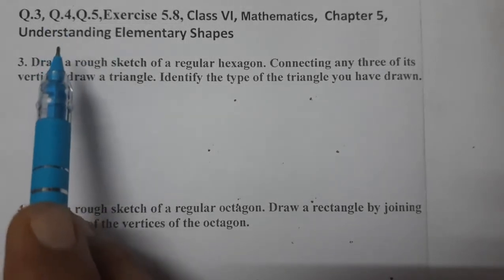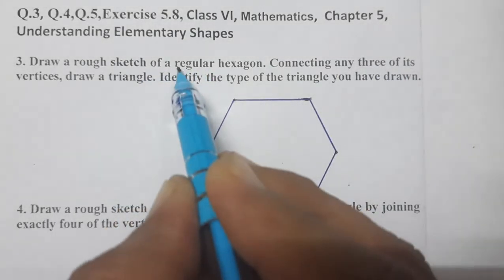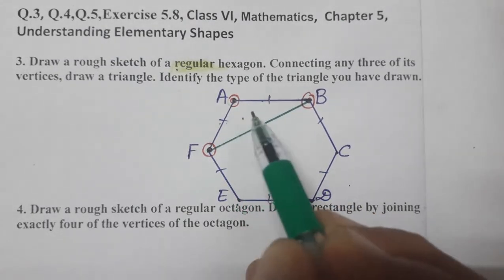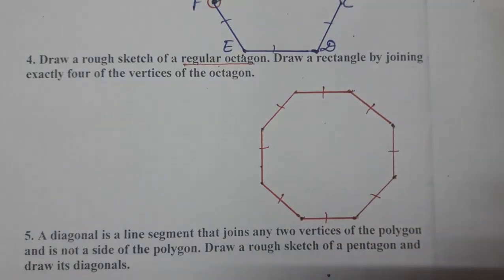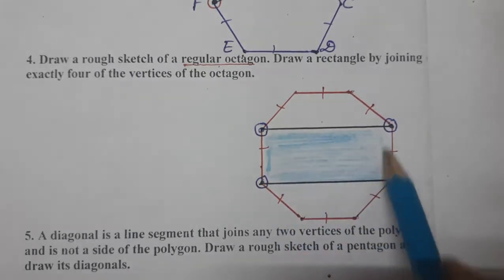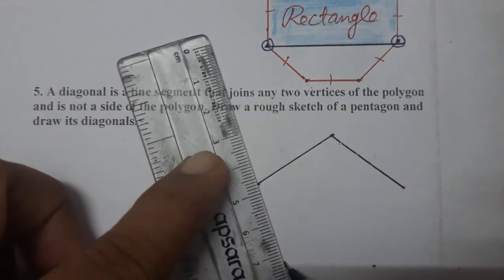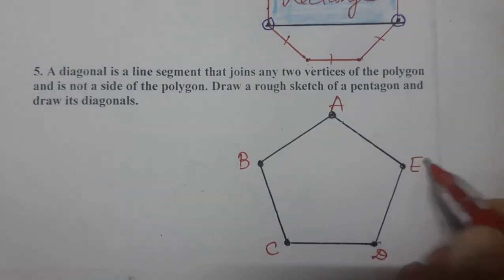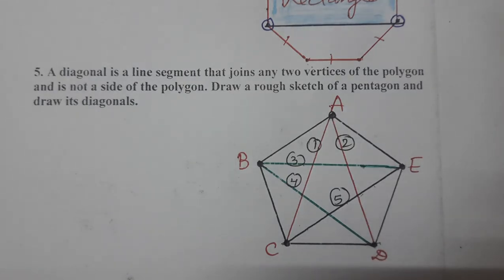Q.3, Q.4,Q.5,Exercise 5.8, Class VI, Mathematics, Chapter 5, Understanding Elementary Shapes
3. Draw a rough sketch of a regular hexagon. Connecting any three of its vertices, draw a triangle. Identify the type of the triangle you have drawn.
  4. Draw a rough sketch of a regular octagon. Draw a rectangle by joining exactly four of the vertices of the octagon.
5. A diagonal is a line segment that joins any two vertices of the polygon and is not a side of the polygon. Draw a rough sketch of a pentagon and draw its diagonals.